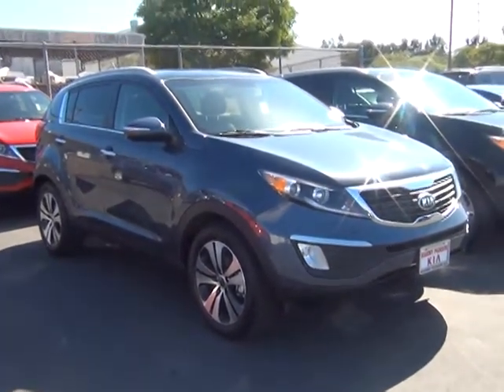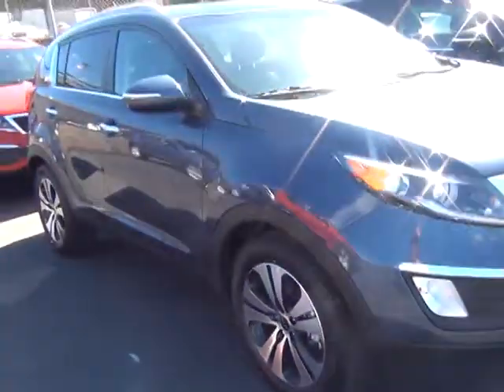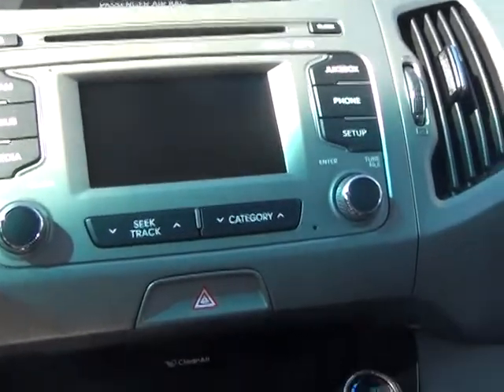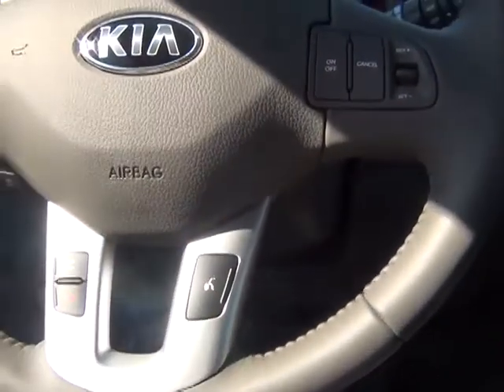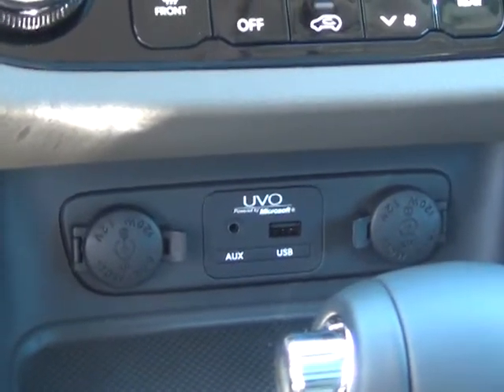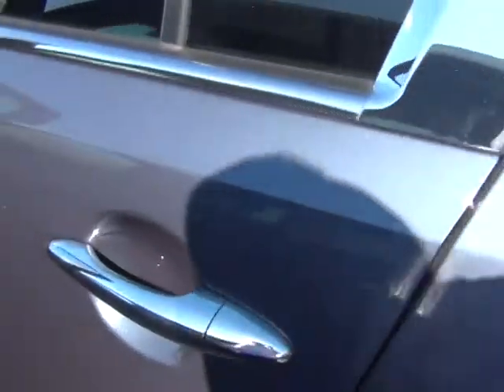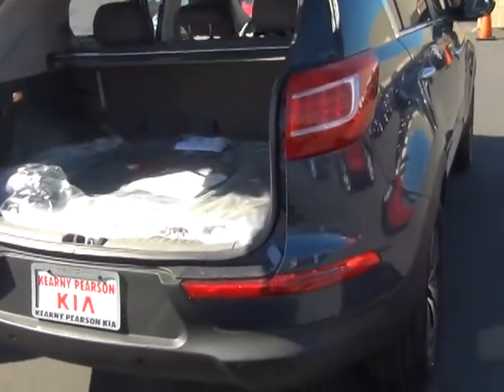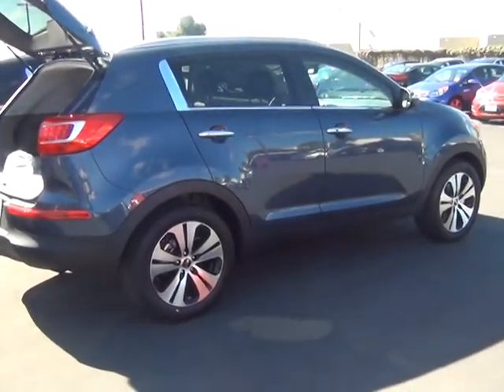Jenn 2013 Kia Sportage